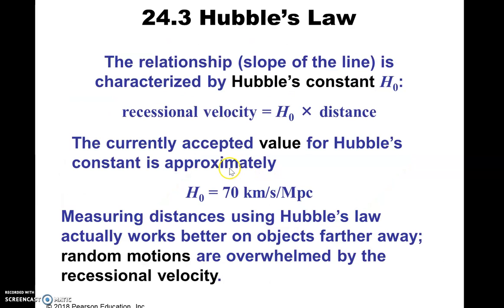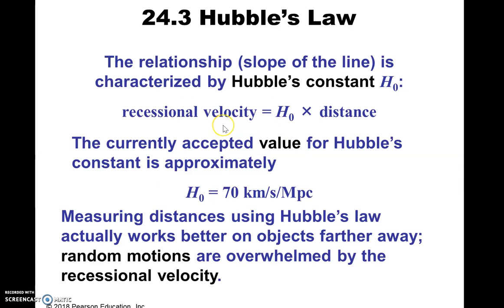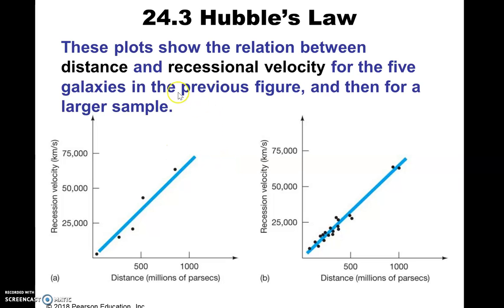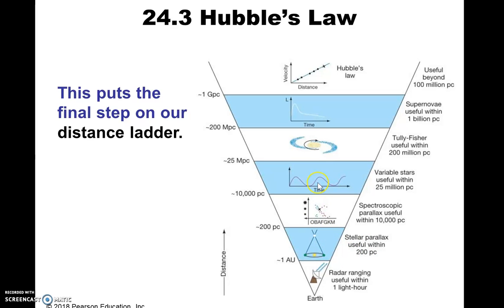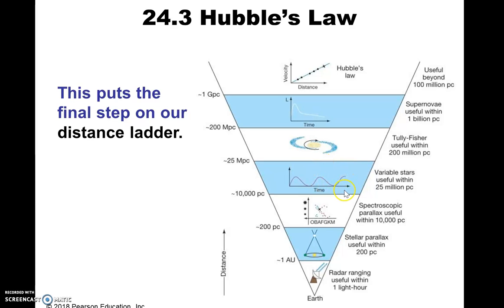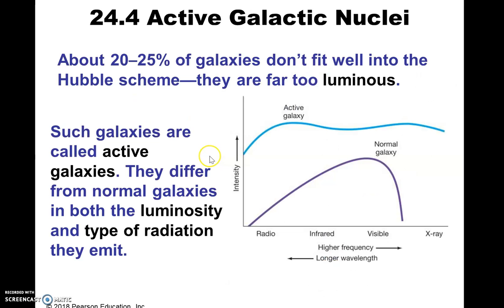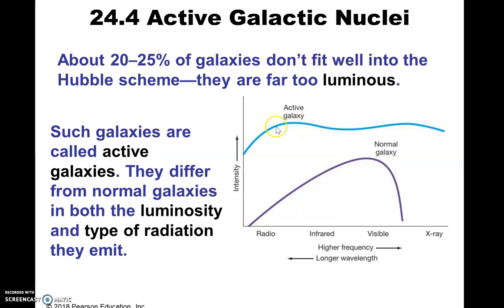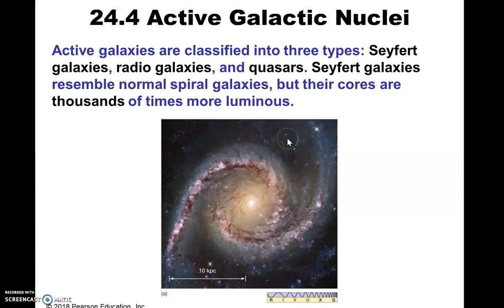Ch 24 part E